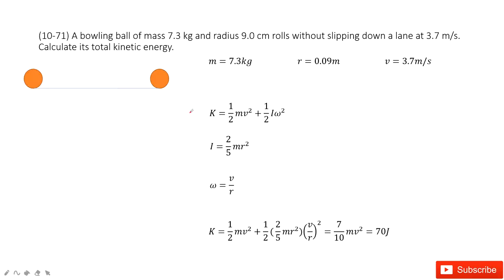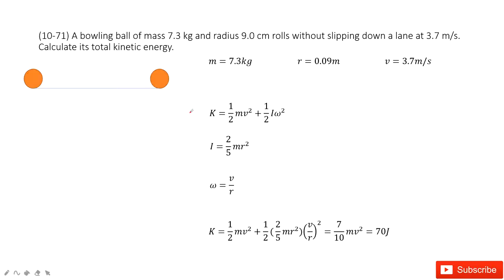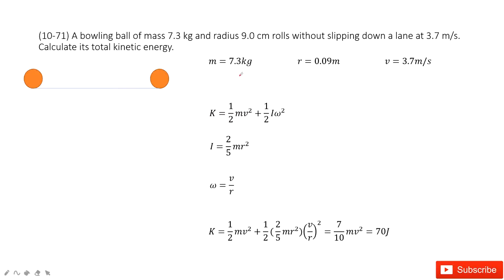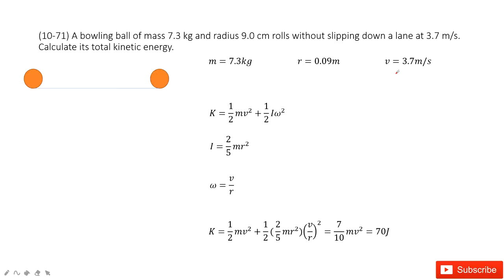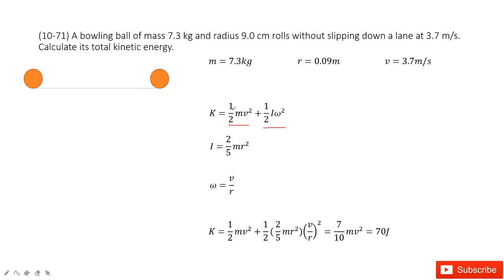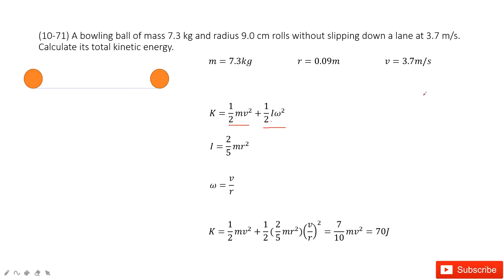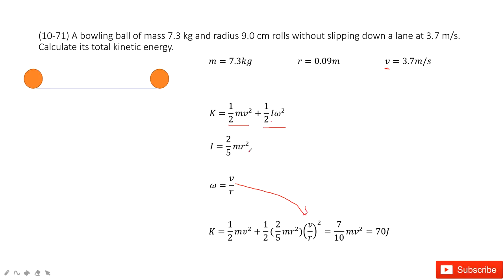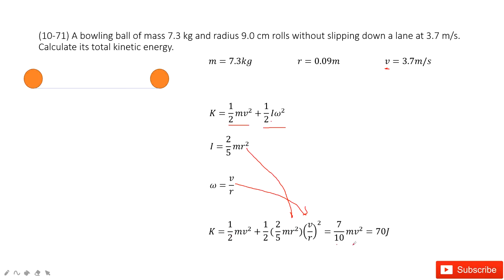(10-71) A bowling ball of mass 7.3 kg and radius 9.0 cm rolls without slipping down a lane at 3.7m/s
(10-71) A bowling ball of mass 7.3 kg and radius 9.0 cm rolls without slipping down a lane at 3.7 m/s. Calculate its total kinetic energy.